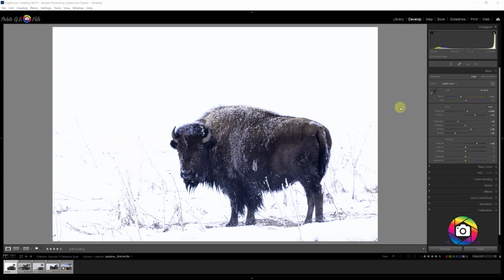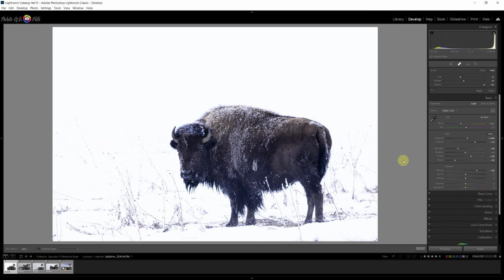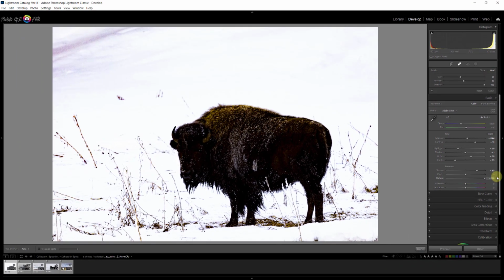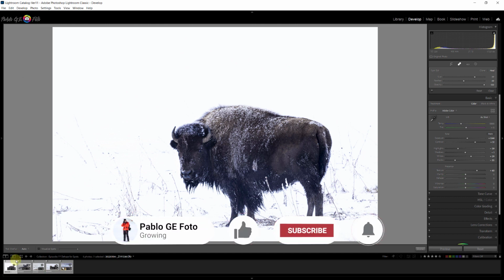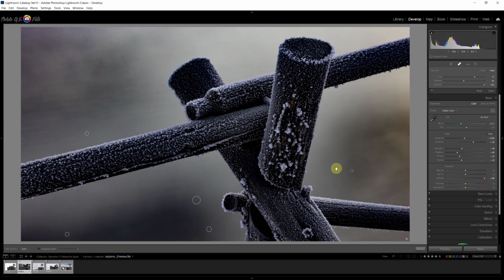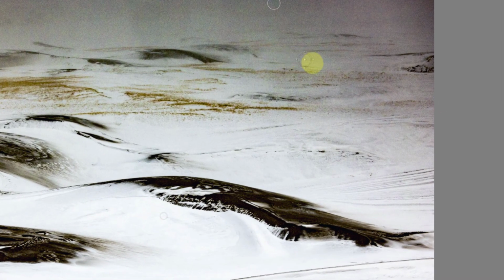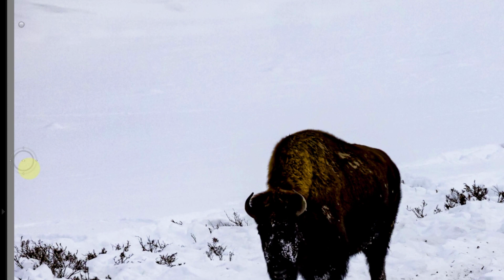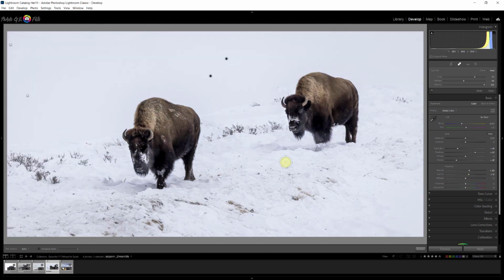LIGHTROOM QUICK TIP | How to find ALL the DUST SPOTS to fix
Use DEHAZE to complement VISUALIZE DUST SPOTS

Do you know that we can use the DEHAZE slider to make spots for easily found in our images? It becomes a great complement to the existing VISUALIZE SPOTS slider when using the Healing brush.